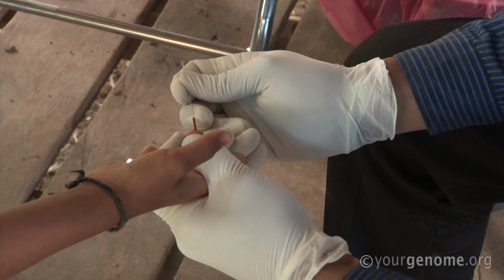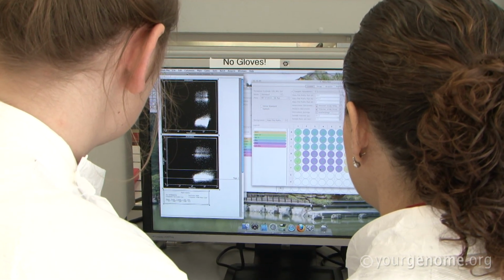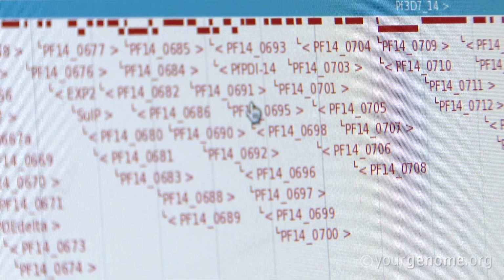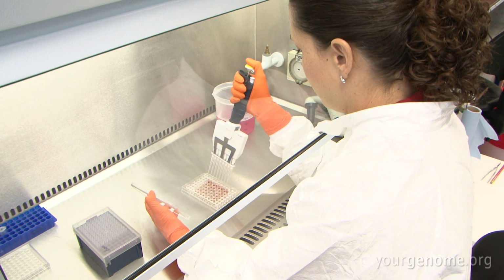Malaria: an introduction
This video provides an introduction to the topic of malaria. It describes what malaria is, why it is a complex disease, where malaria is a problem and who is affected. It also describes the symptoms of the disease, how to treat it and how to prevent transmission. The video also addresses the topic of drug resistance and explains why this is a constant challenge to the eradication of malaria and how current research is developing new solutions to tackling the disease.